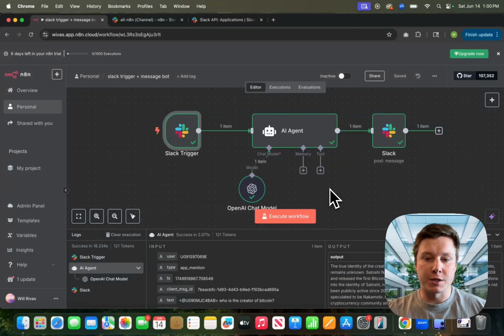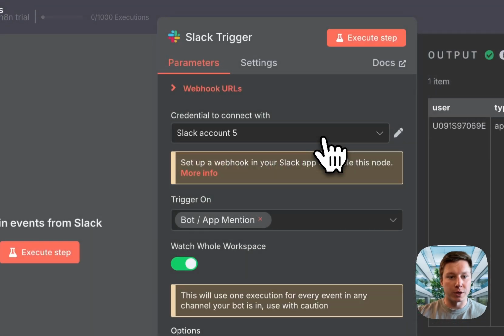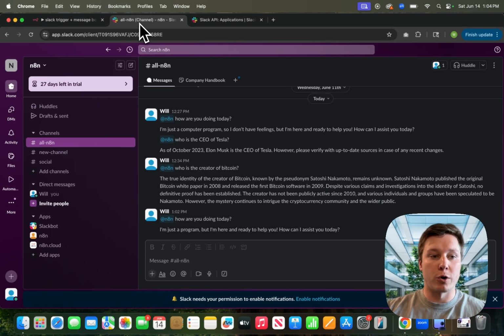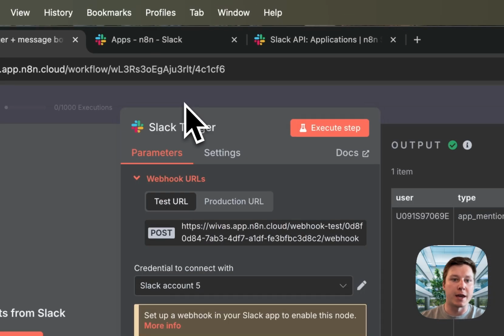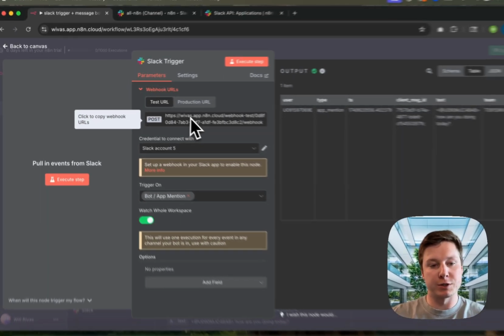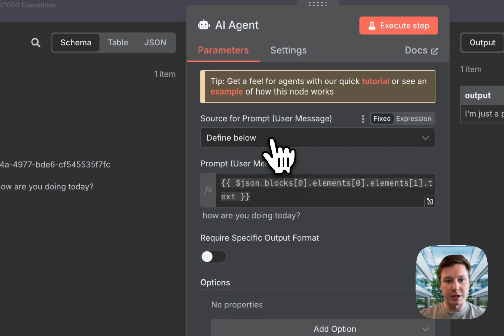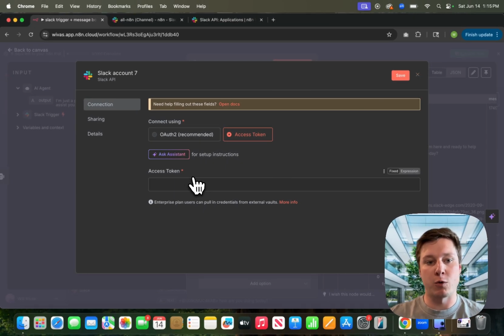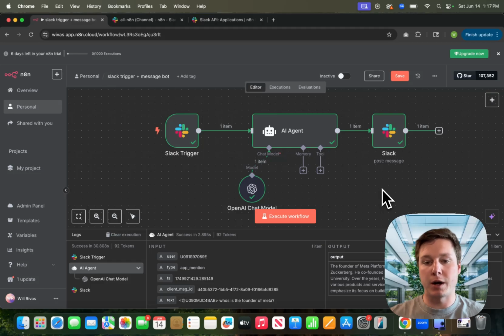n8n Slack Integration Made Easy | Full Setup Guide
Learn how to connect Slack to n8n and start automating your workflows! In this step-by-step tutorial, I’ll walk you through setting up the Slack node in n8n — from getting your Slack credentials to sending your first automated message. Whether you're a beginner or building advanced automations, this guide will help you integrate Slack into your n8n flows with ease.

🔧 What you'll learn:

How to get Slack API credentials

How to set up the Slack node in n8n

How to send automated messages to Slack channels

💬 Perfect for anyone looking to boost productivity with Slack automations.